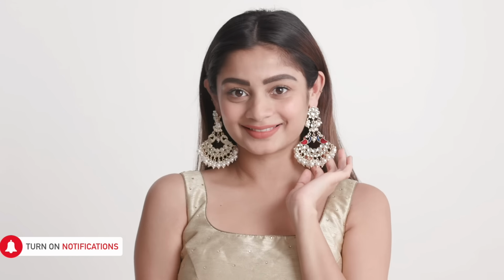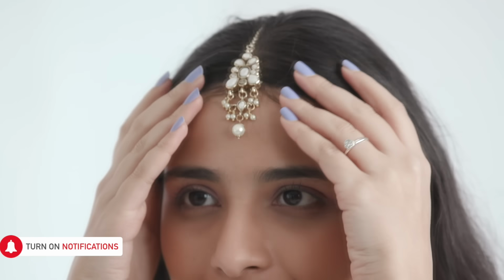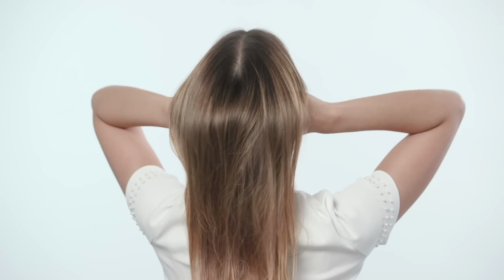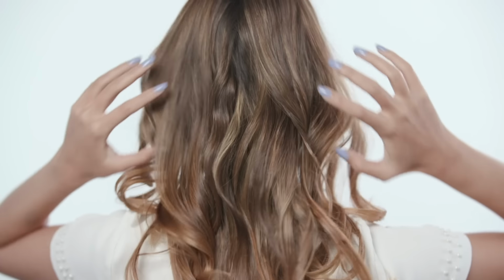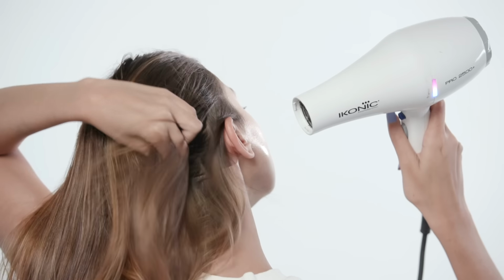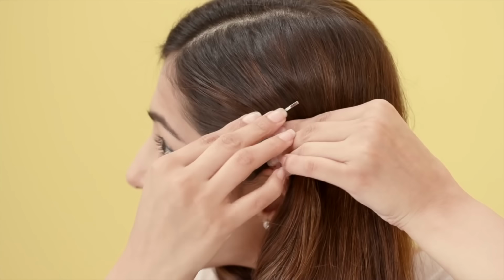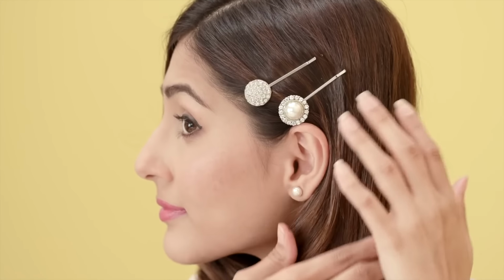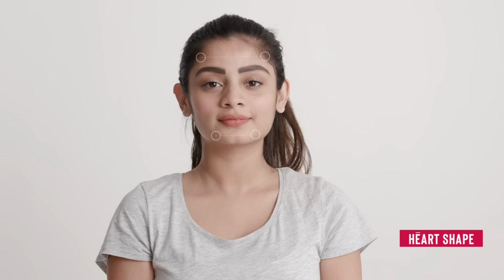The Best Hairstyles & Cuts For Your Face Shape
Figuring out what your face shape is can be quite the task sometimes! OVAL, ROUND, SQUARE or HEART SHAPED we've covered them all in this video to give you an insight into what indicators you need to look out for when you're picking a hairstyle or cut for yourself!

Here are the face shapes we spoke about today, we hope you found your perfect match!
0:00 - Intro
1:10 - Oval
1:59 - Round
3:11 - Heart
4:09 - Square

If you want more detailed information on hair types, face shapes and different cuts & styles all you need to do is leave the word SHAPE in the comments below!

 Lots Of Love, Team Glamrs!